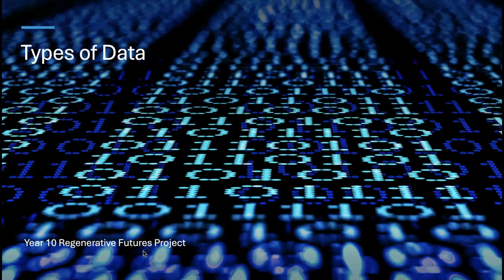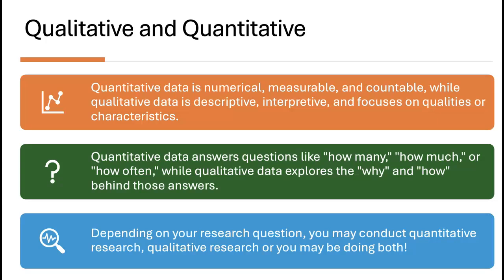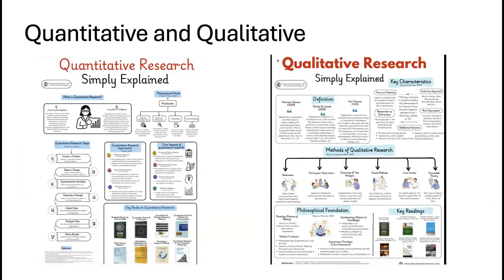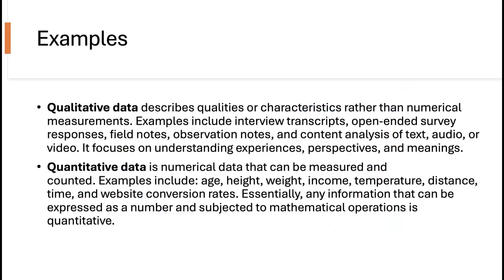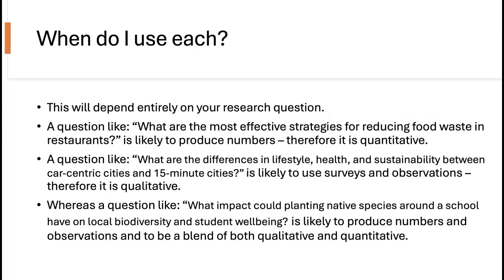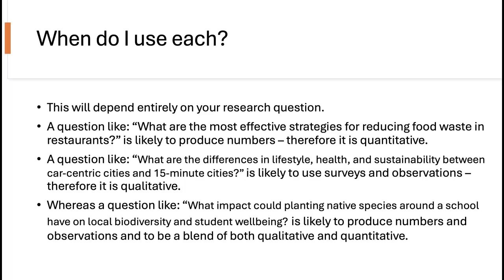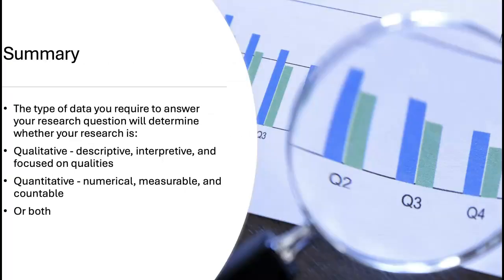Types of Data